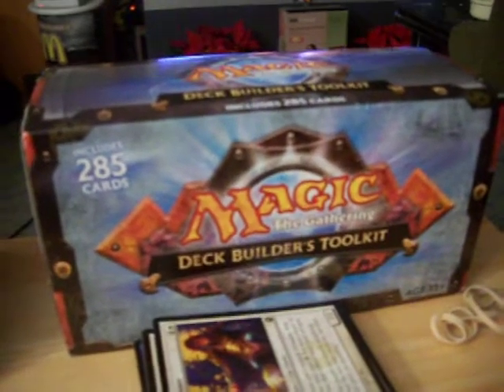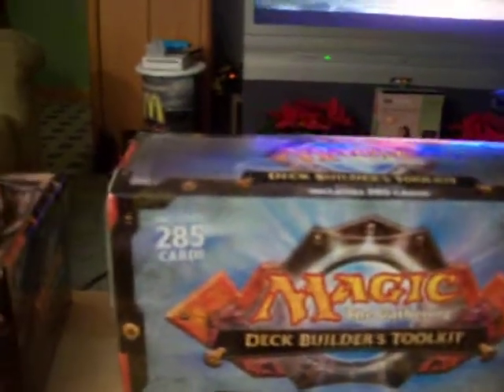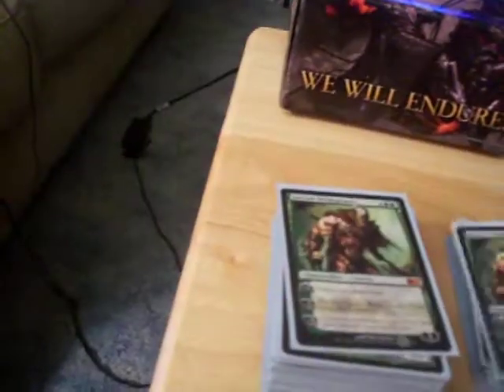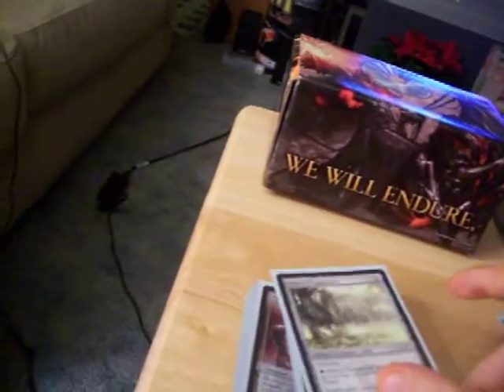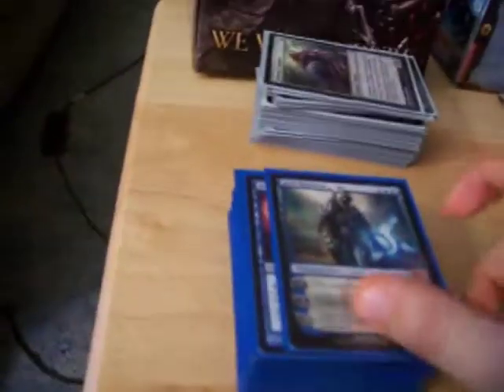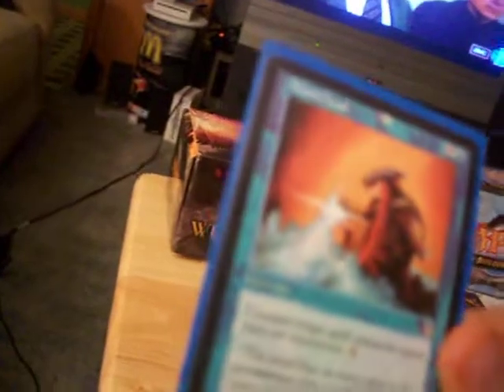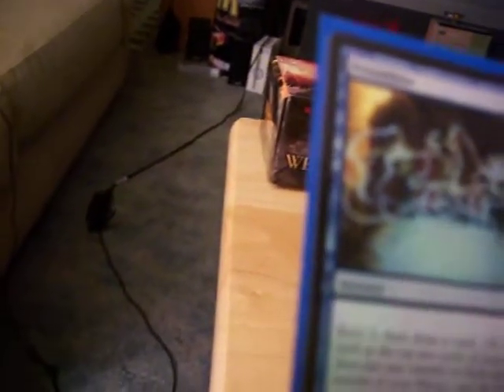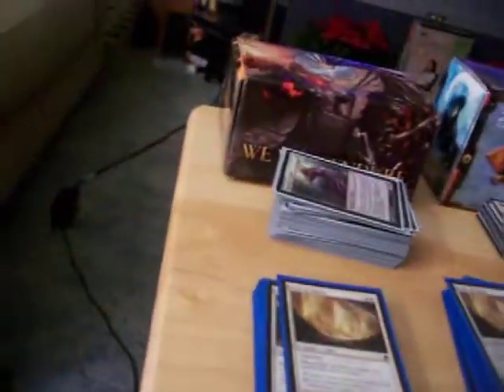Magic Discussion and Decks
Hey everyone who plays Magic: The Gathering skip to 9:40 to see the deck profiles. For those of you who aren't you may want to listen to the discussion. Apologies for it being so lengthy.